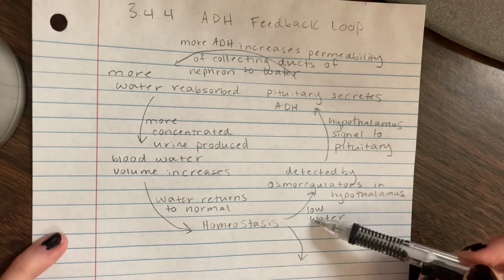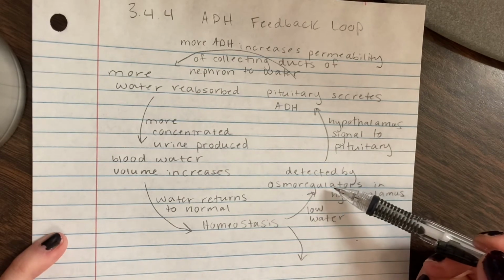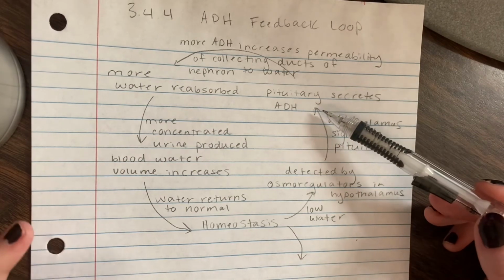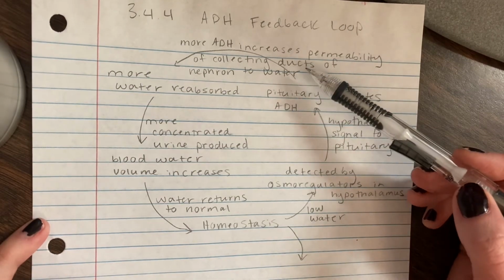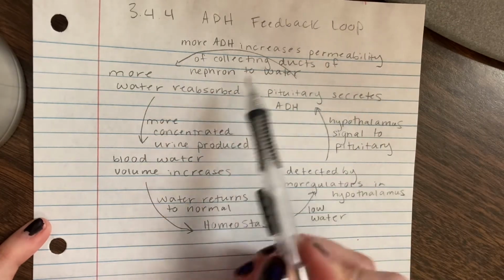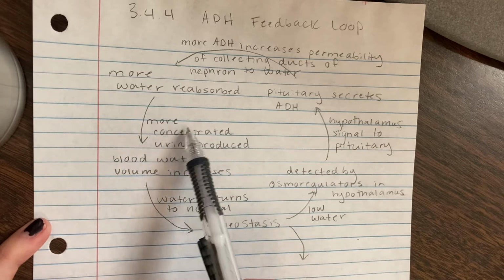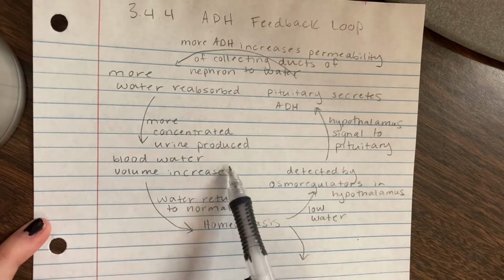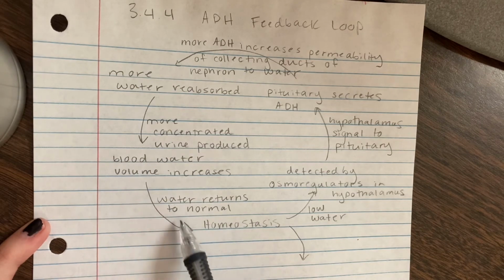3.4.4 ADH feedback